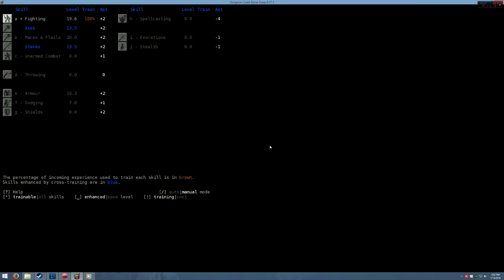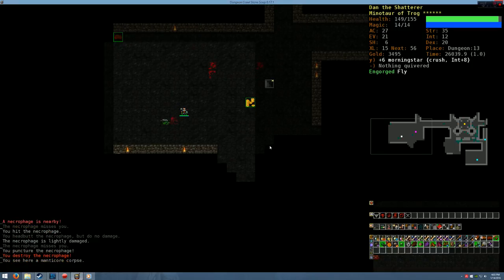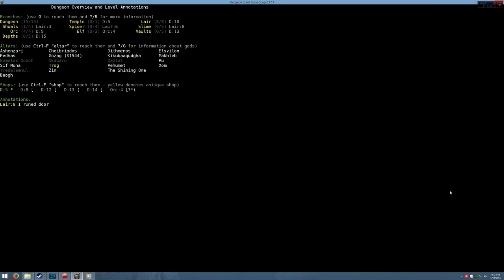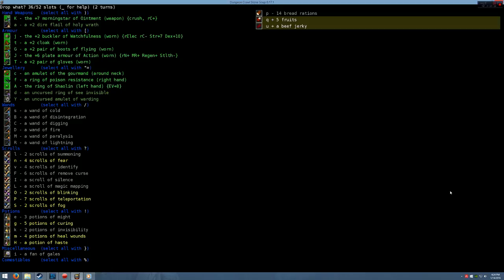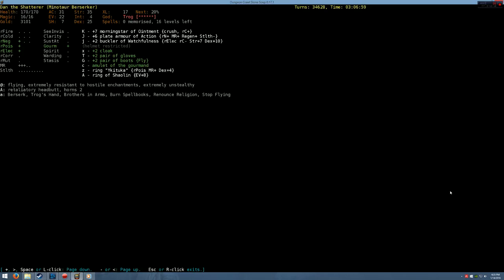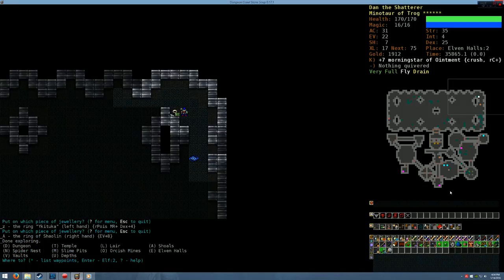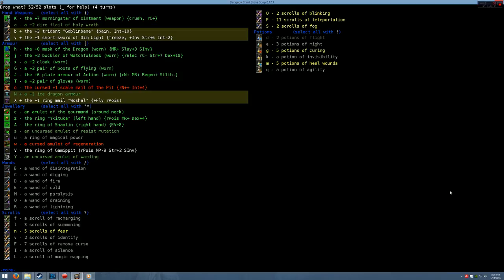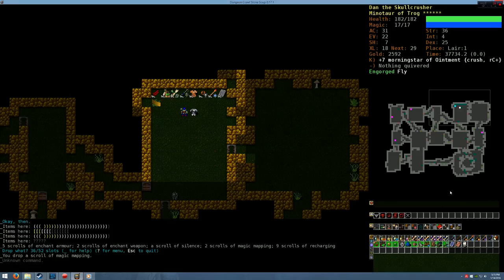Dungeon Crawl Stone Soup Tutorial Part-6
We are getting pretty stacked as we clear out Elf 1-3 and some of the rune branches. At this point we should be able to beat the game. If we die now it's because we made a big mistake. Beating the game would be perfect in a tutorial series showing how to get through the entire game...and giving a false sense of game difficulty.